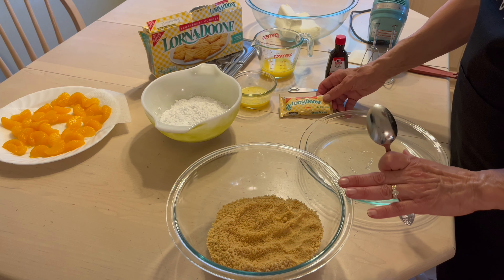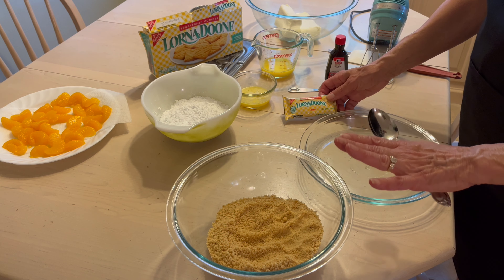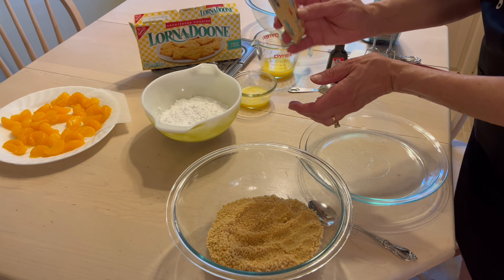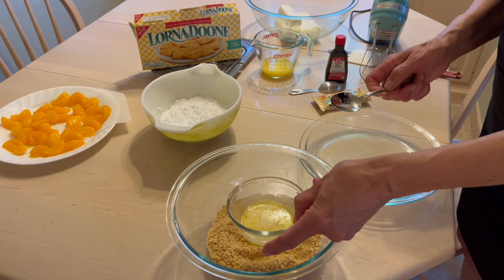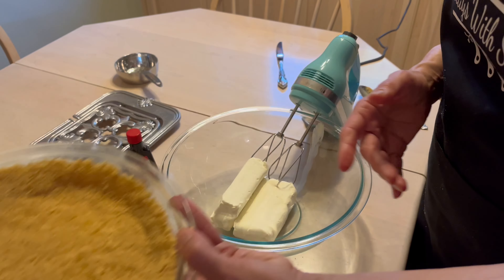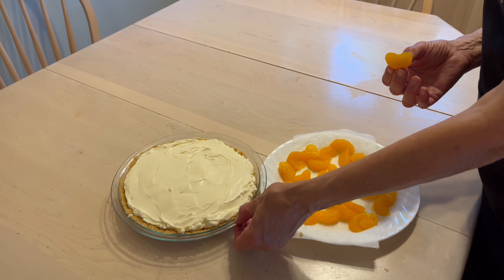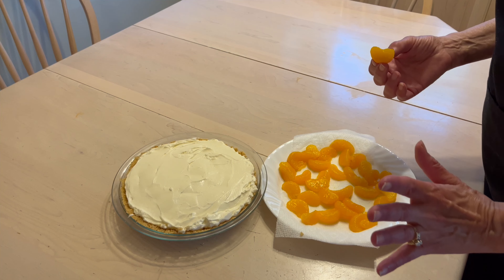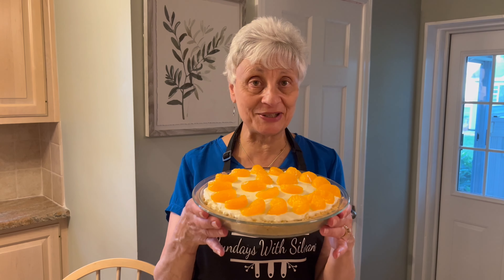Chill Out Creamsicle Pie on Sundays With Silvana!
This pie is perfect for a hot summer day! It's cool creamy, and easy to put together!